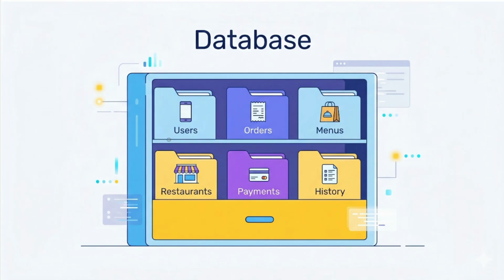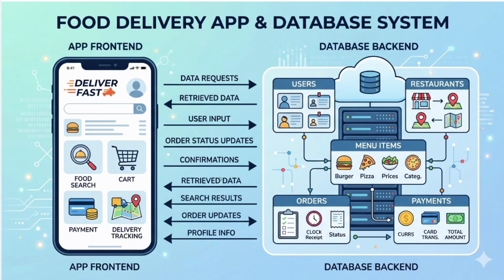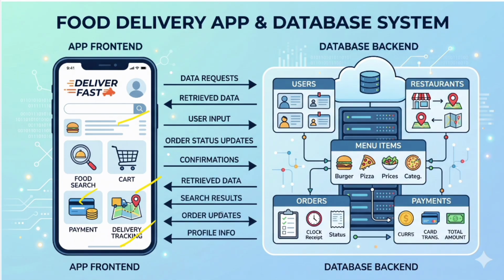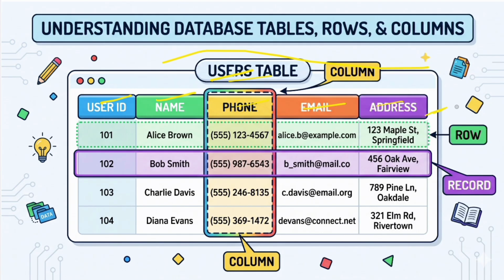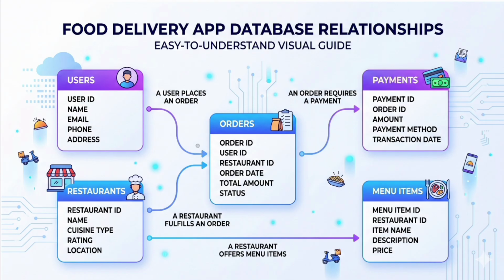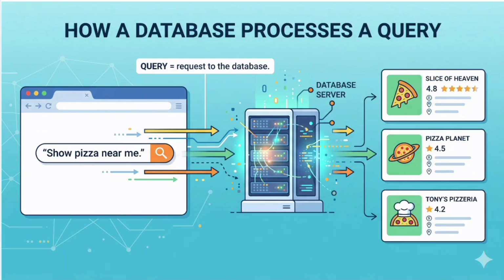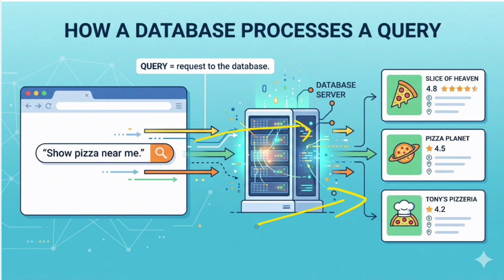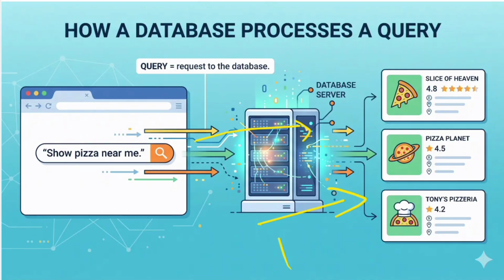What Is a Database? Tables, Rows, Queries, and Relationships Made Easy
Ever wondered how apps remember your login, cart, orders, payments, and delivery status?
In this beginner-friendly video, we explain what a database is using a simple food delivery app example. You will learn how databases store users, restaurants, menu items, orders, and payments. We will also explain important database concepts like tables, rows, columns, records, queries, and relationships in a simple and visual way.
This video is perfect for beginners, students, and anyone curious about how modern apps work behind the scenes.
Topics covered:
What is a database?
Why apps need databases
Tables, rows, columns, and records
What is a query?
What are relationships in a database?
Food delivery app database example